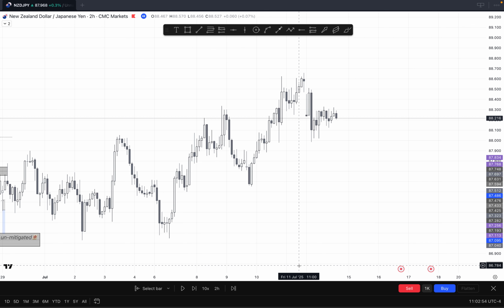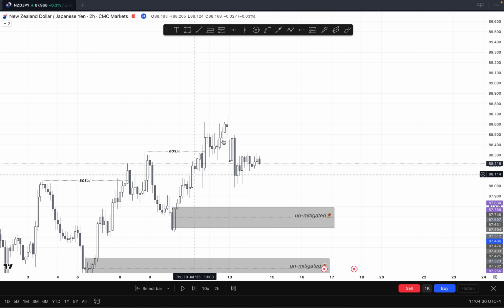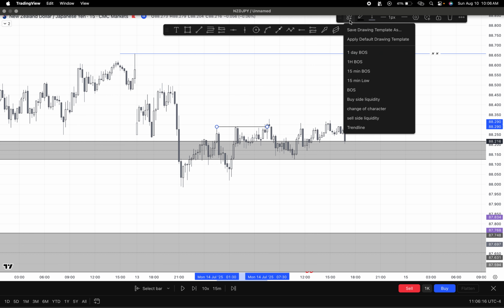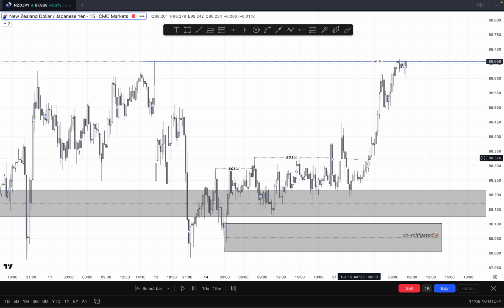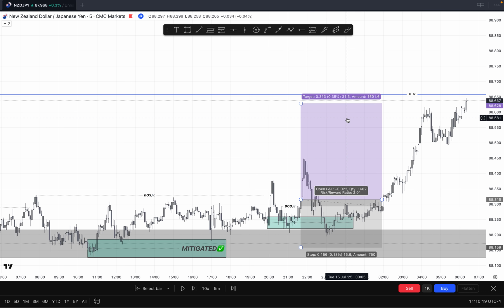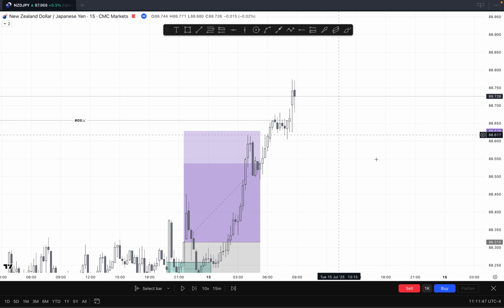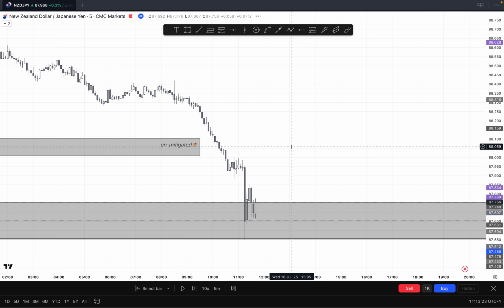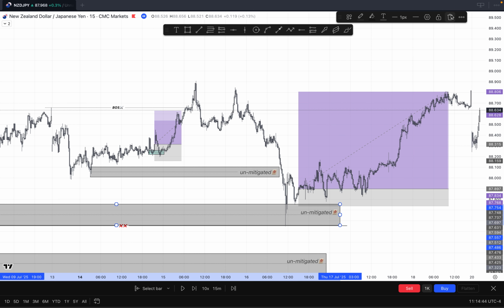50 Trade Discipline Trial – SMC Order Blocks & BOS Strategy (Day 3) - Trade 8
"I’m documenting my 50 Trade Discipline Trial using Smart Money Concepts (SMC) with Order Blocks (OB) and Break of Structure (BOS) across multi-timeframe analysis. My goal: master discipline and consistency before scaling capital. Watch me grade each trade A, B, or C based on execution and adherence to my system."

Trading Setup: OB + BOS + HTF Confluence (1D, 2H, 15M, 5M)
Goal: 50 trades fully documented before increasing size